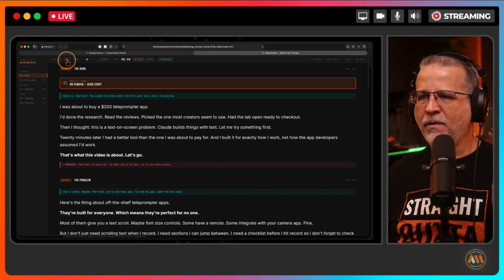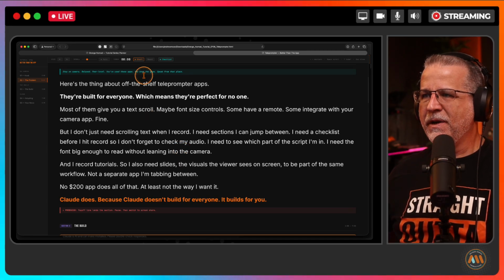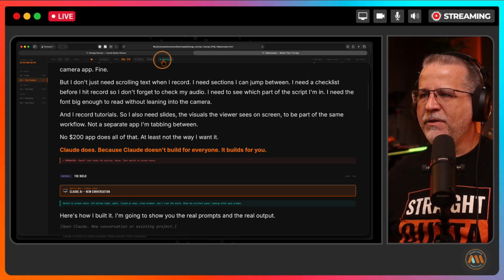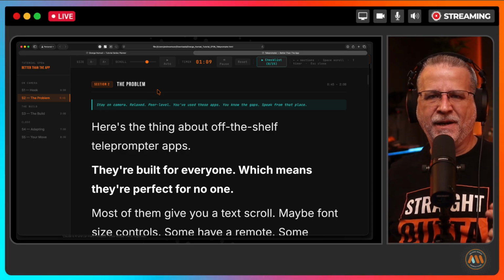I Built a Full Teleprompter in Claude in 20 Minutes (And It's Better Than the $200 App)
I was about to buy a $200 teleprompter app for recording tutorials. Then I spent 20 minutes in Claude instead.

What came out the other side wasn't just a teleprompter. It was a full slide presenter and recording assistant. Branded, scrollable, keyboard-controlled, and built exactly for how I work.

In this video I show you the exact build. The prompts I used. The decisions I made along the way. And why this approach beats any off-the-shelf app for anyone who records video content for their business.

You don't need a coding background. You need Claude and 20 minutes.

▶ Free AI Readiness Assessment (5 min)
▶ Want this built for your business? Orange Labs: orangelabs.agency